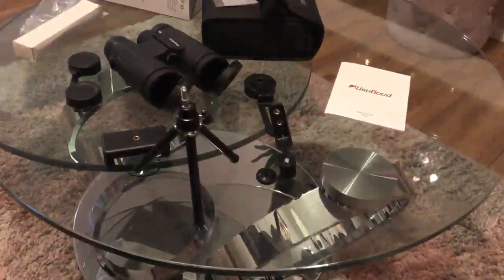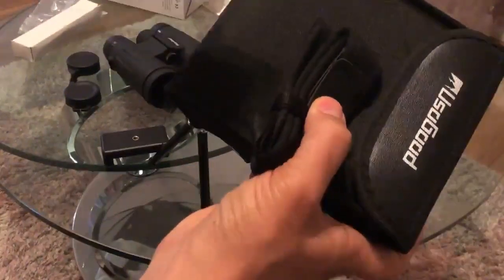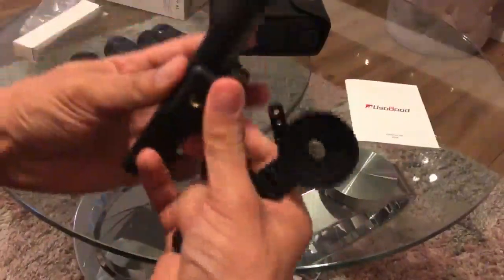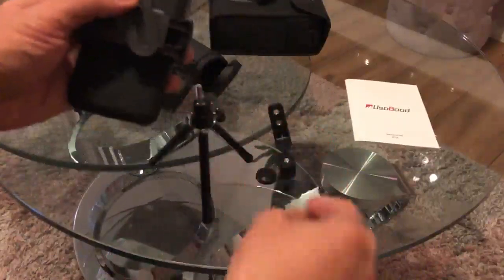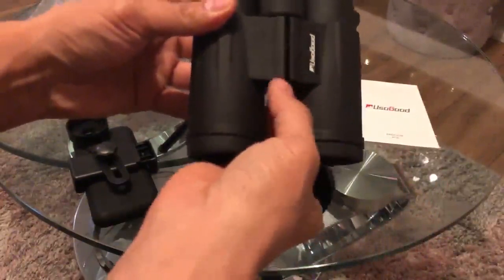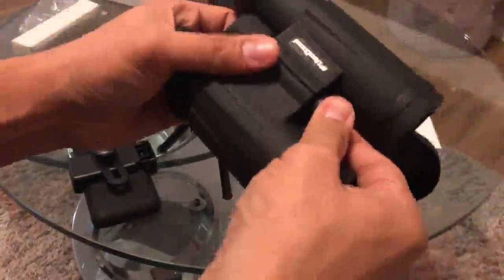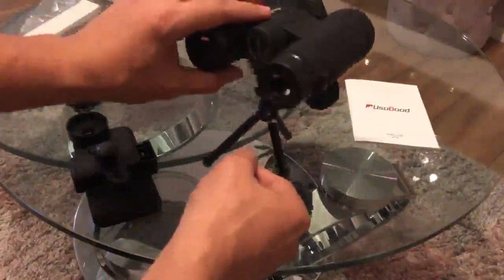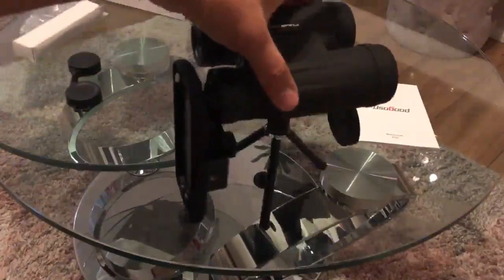Usogood 12X50 Binoculars for Adults with Tripod Review, Binocular product with phone holder and stan